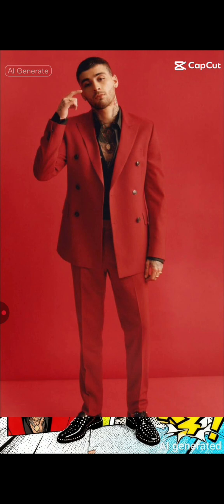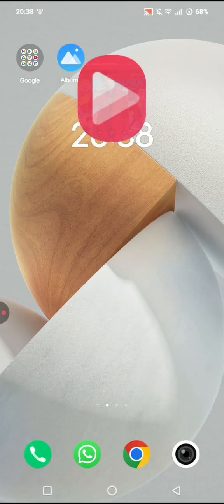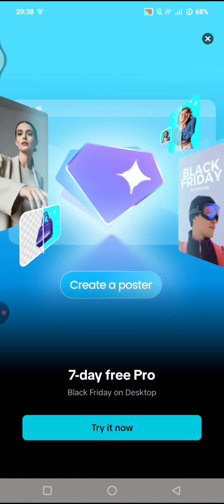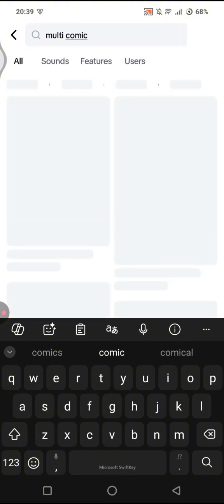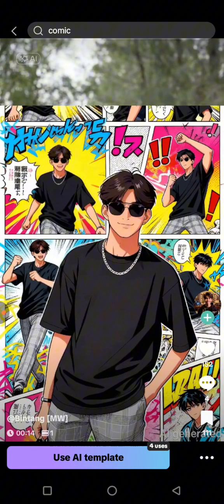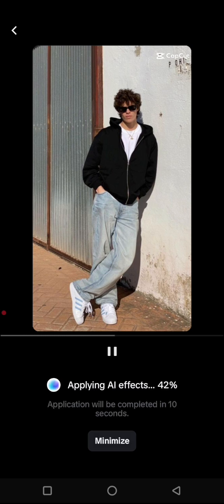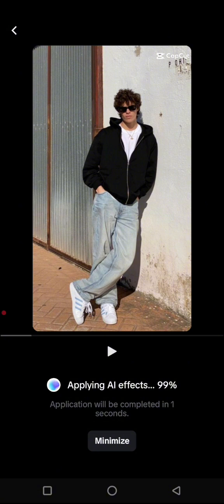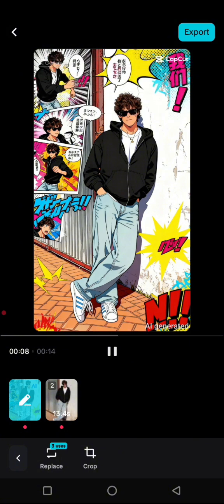Go Viral Fast - Multi Comic Trend Edit in CapCut | How to Make AI Comic Video Tutorial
Turn your photo into an epic AI comic-style video in seconds! Learn the viral CapCut trend everyone’s using right now!

🎨 Step-by-step guide to the Multi Comic trend
⚡️ Use AI templates to create comic effects fast
📱 Perfect for TikTok and Reels
💡 Tips to make your video stand out